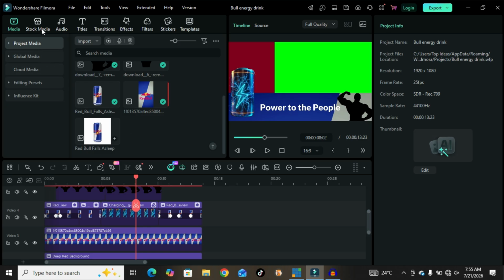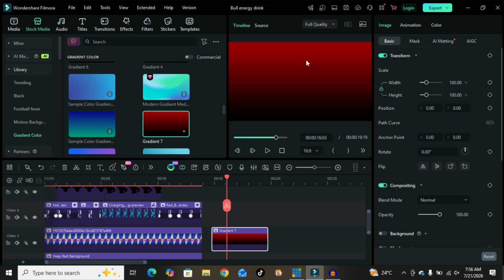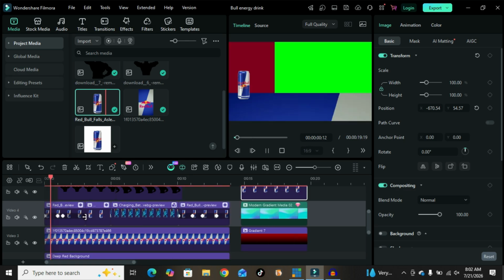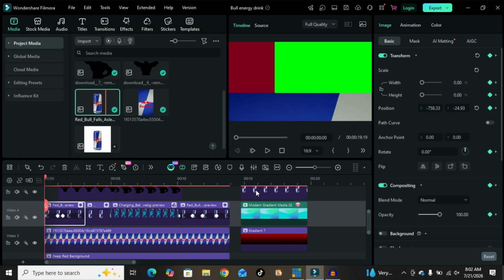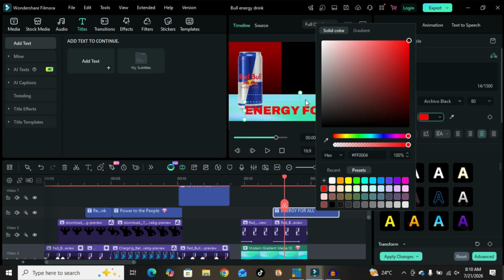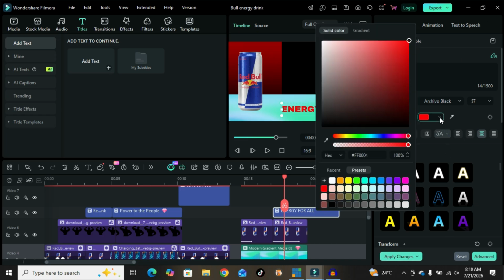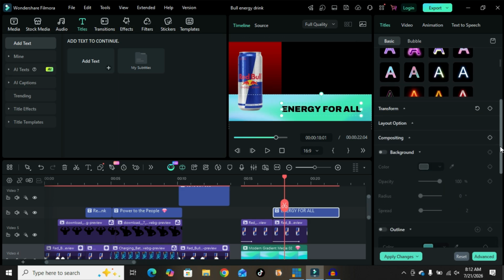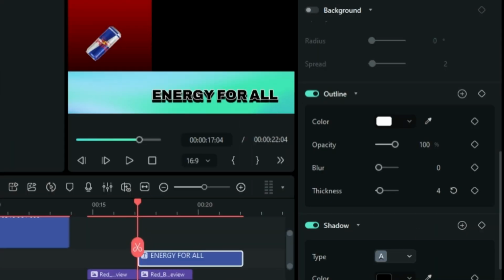Build a Broadcast Squeeze Back in Filmora 15 — Part 1 | Step-by-Step Start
In this first part of our Filmora 15 Squeeze Back series, I walk you through the foundation, setting up your project canvas and beginning the squeeze back layout design from scratch.

A squeeze back is a professional broadcast graphic that shrinks and repositions your live video feed so that text, logos, and other visual elements can appear alongside it on screen. You see it on every major TV network and church live stream. In this series, you will learn how to build one entirely in Filmora 15 and this first part gets you started the right way.

In Part 1 you will learn:
✅ What a squeeze back is and why it matters for TV and church production
✅ Setting up the correct canvas size in Filmora 15 for broadcast output
✅ Importing your background, assets and brand elements
✅ Laying out the squeeze back frame — video window positioning and sizing
✅ Design principles for professional-looking broadcast graphics

💬 Are you designing this for TV broadcast or church production? Drop it in the comments!